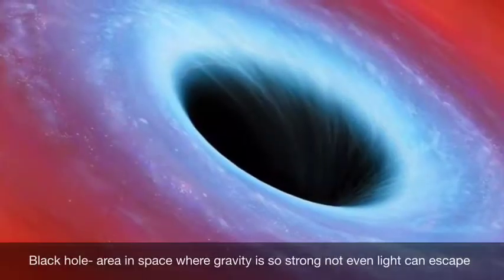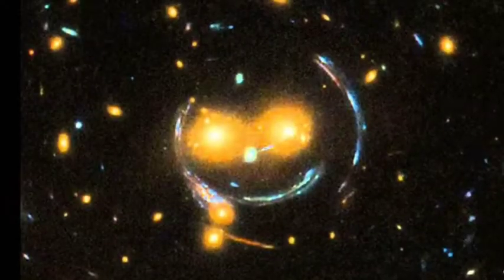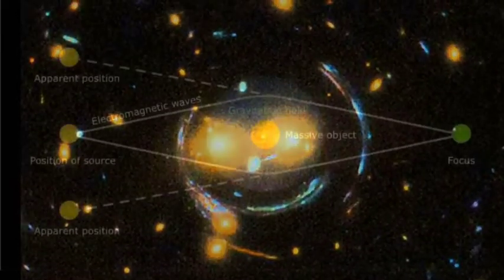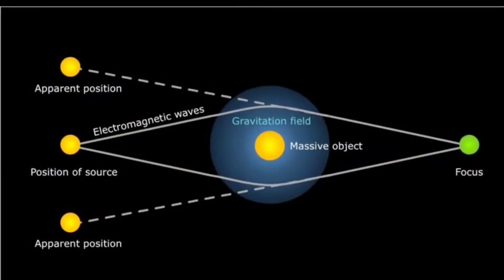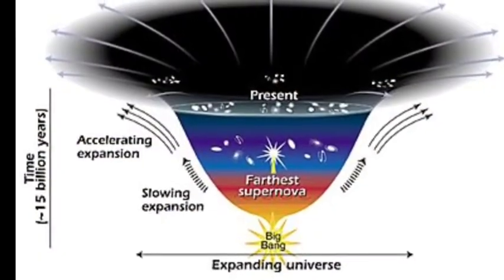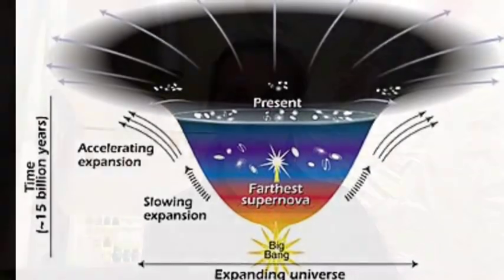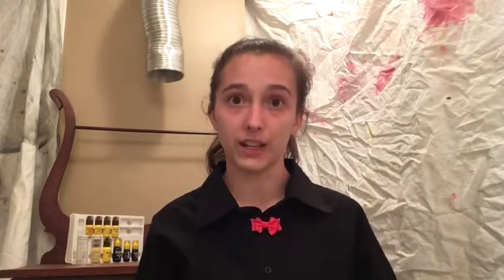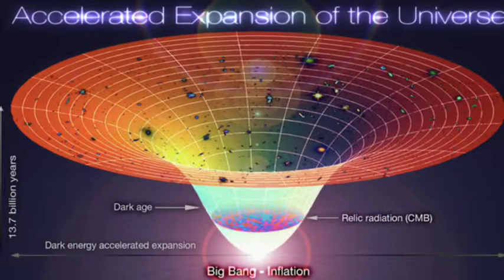What is Dark Matter?